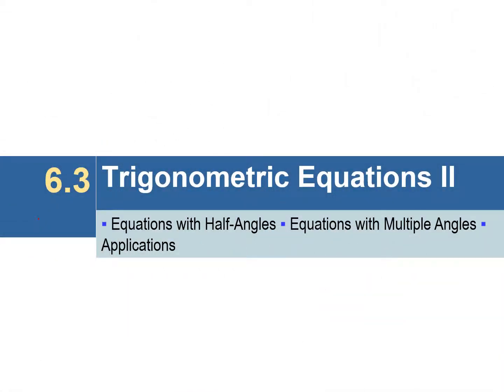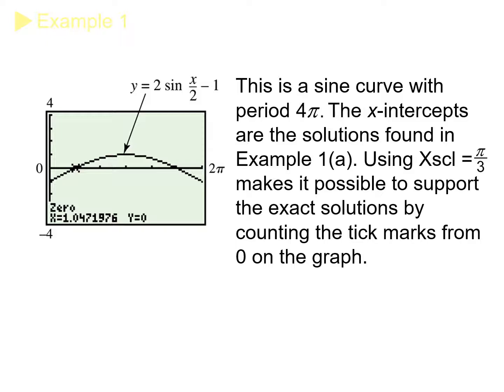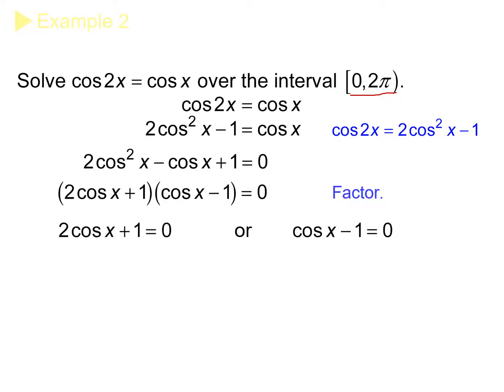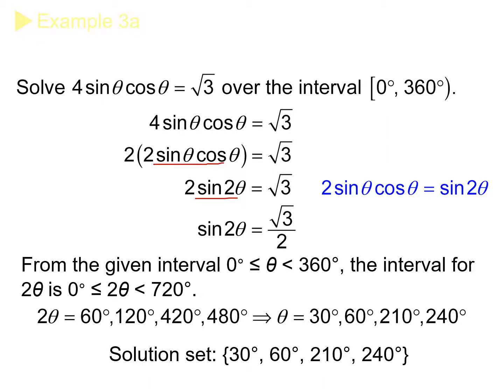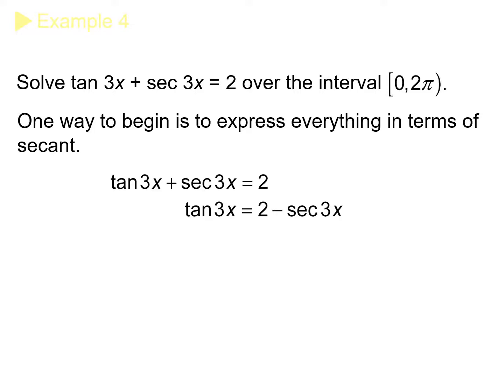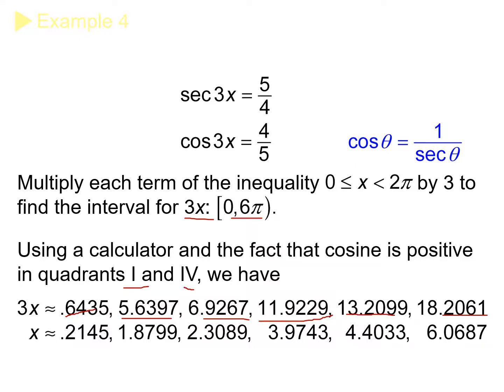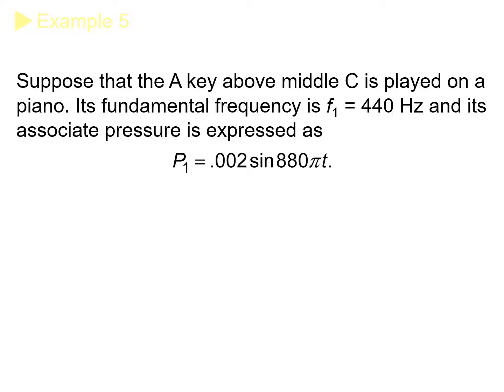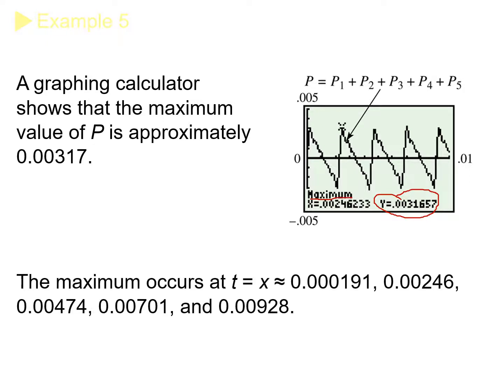6 3 Trig Equations II